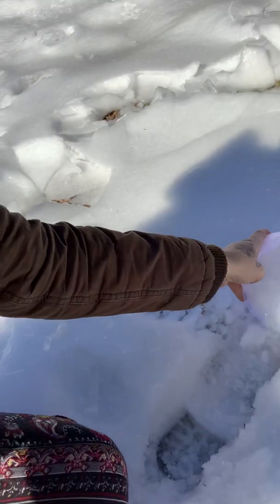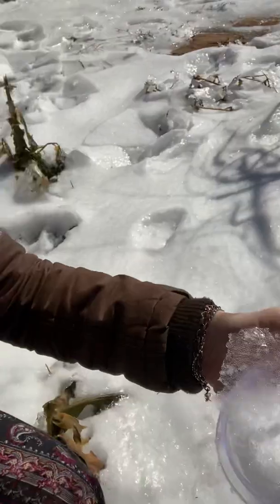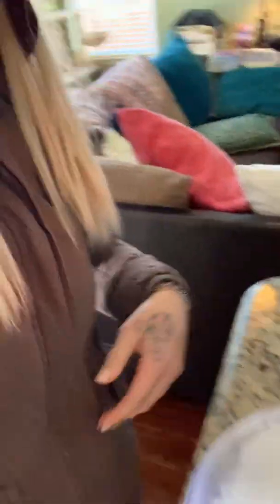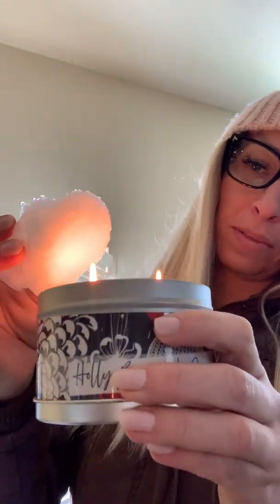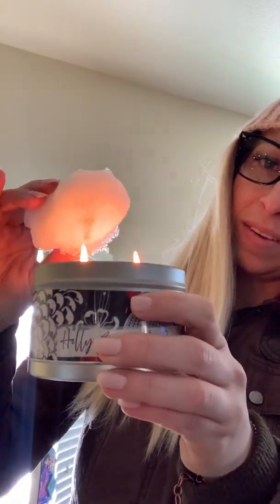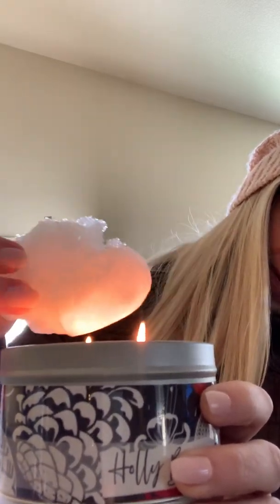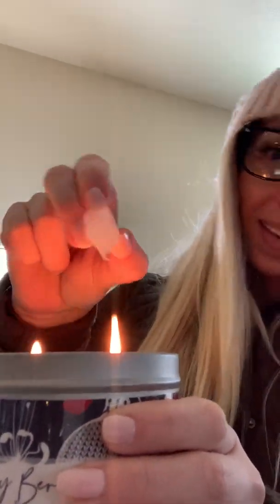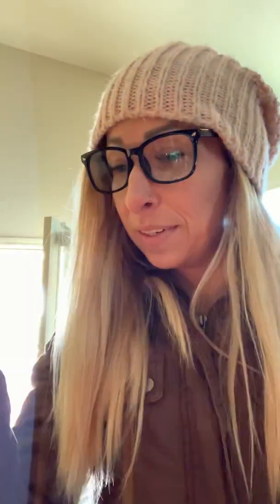🚨 It’s true ... the snow in Texas doesn’t melt - it leaves fricking BURN MARKS 🚨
🚨 It’s true ... the snow in Texas doesn’t melt when flame is applied - it BURNS & leaves burn marks!!! 🚨

Explain? ... you don’t live in the world you think you do - wake up people!